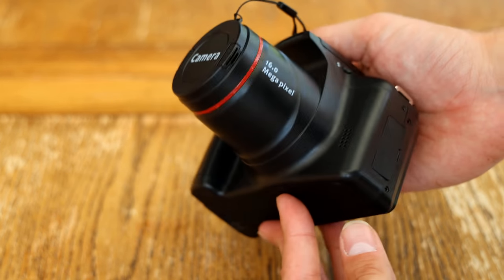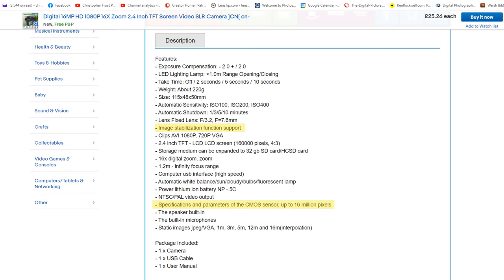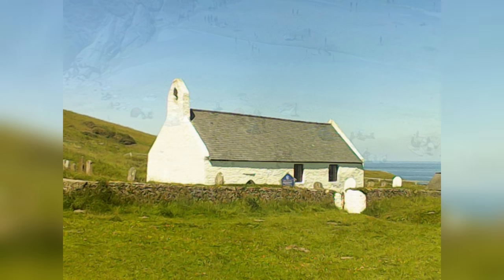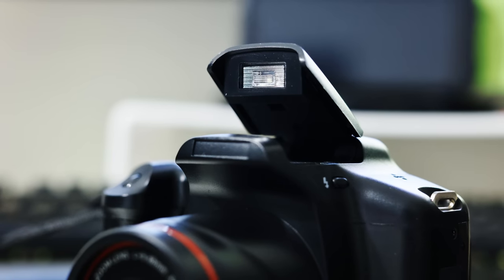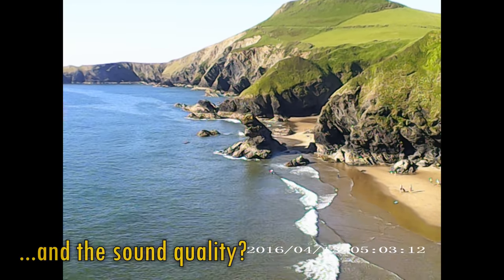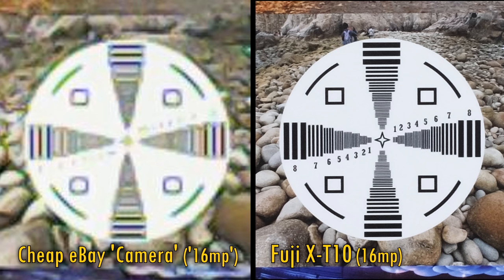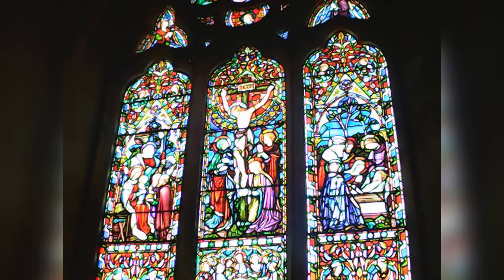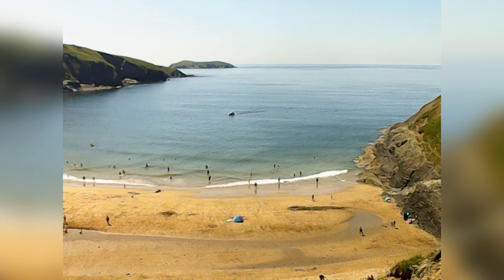Putting a $30 eBay garbage camera through my usual tests.